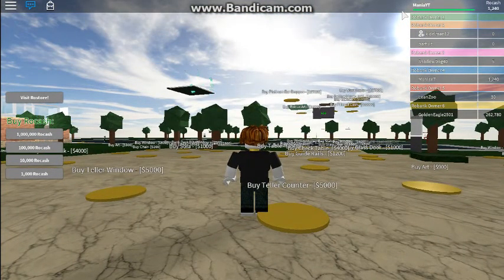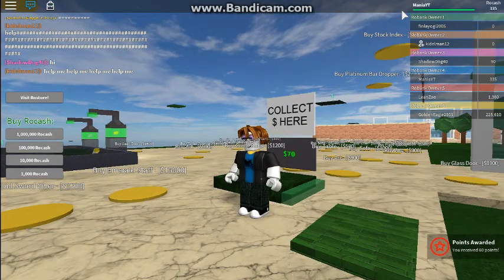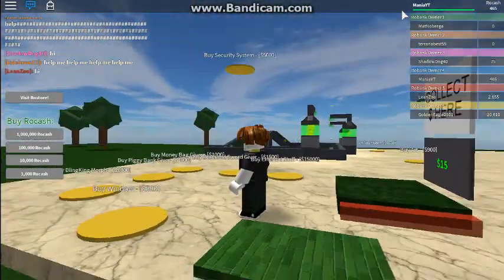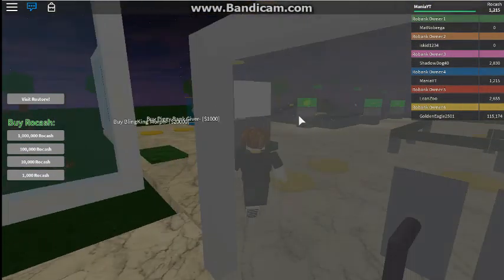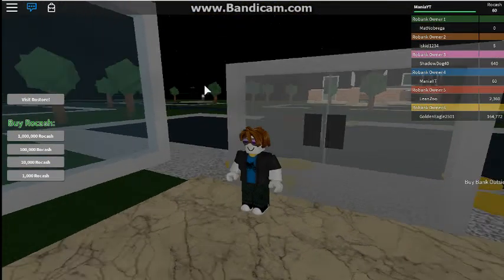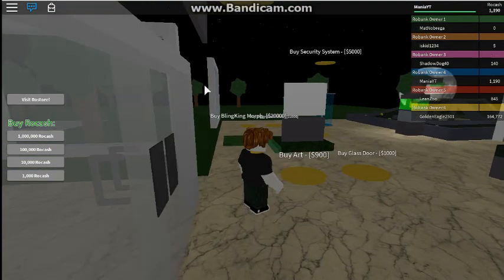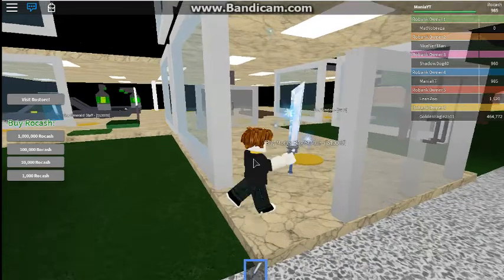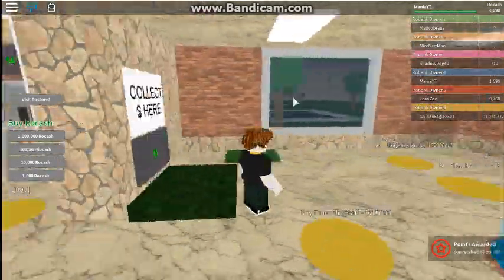Roblox | Growing Slowly Bank Factory Tycoon #1